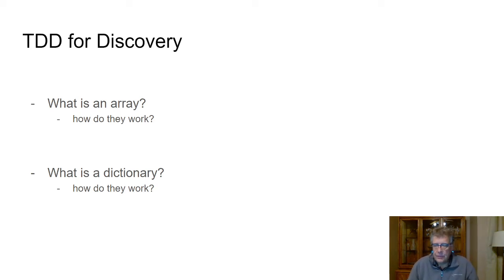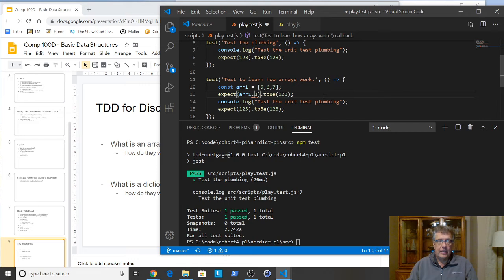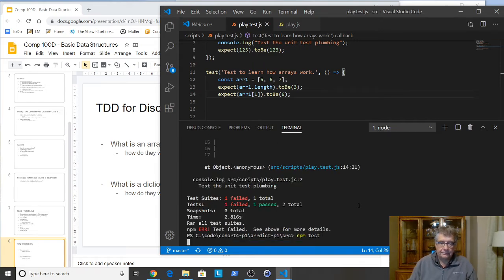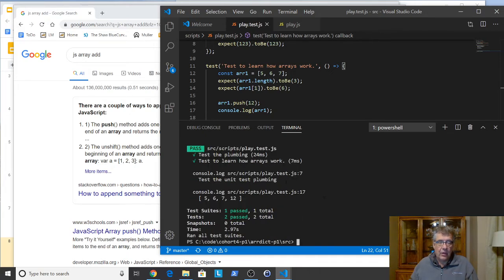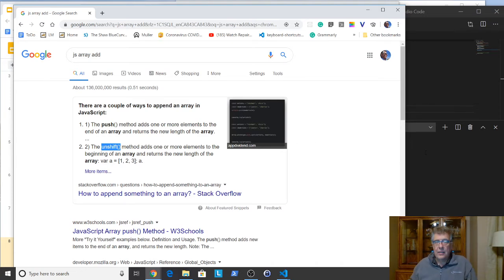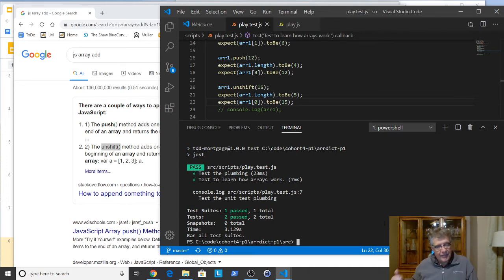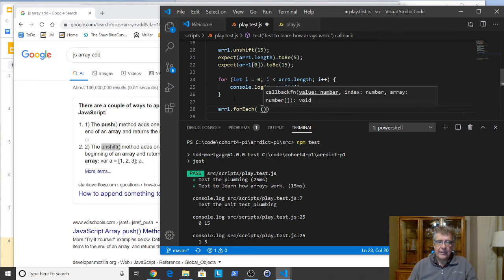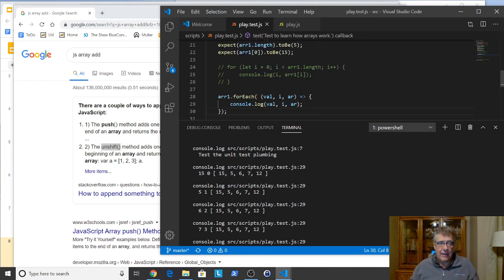TDD JS ArrDict 020 Array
Test-Driven Development - Data Structures 020 - Array